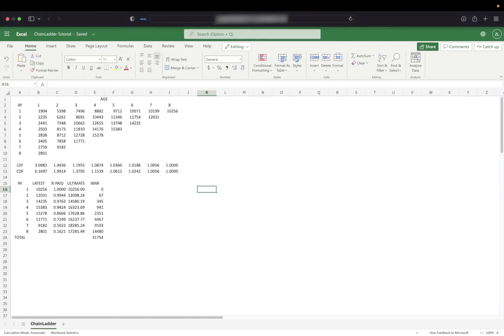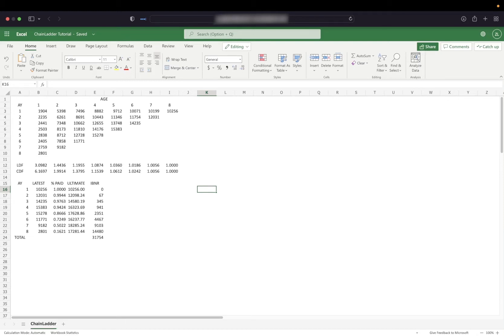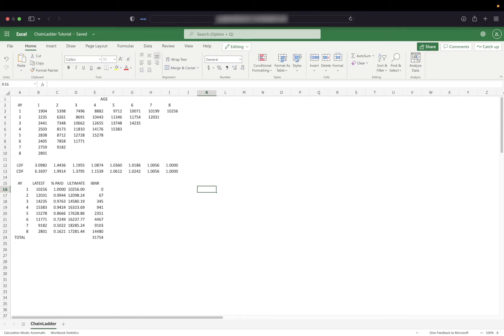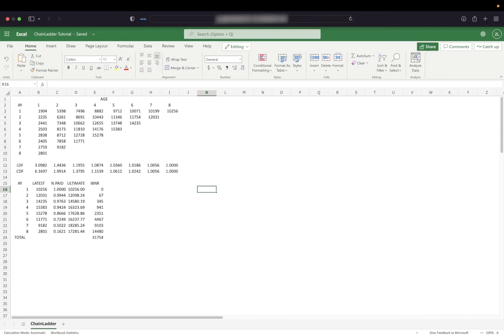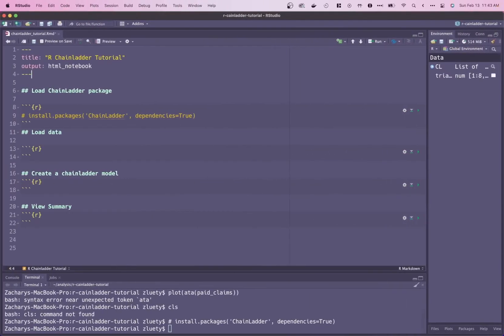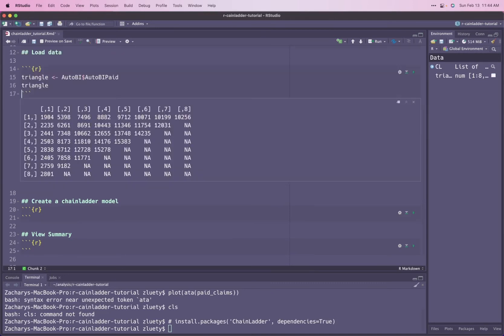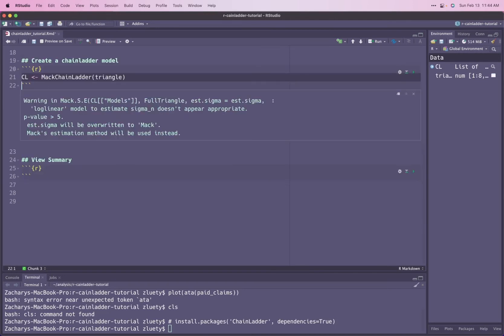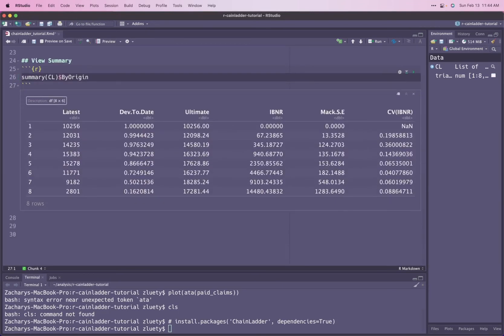R in 60 seconds for Actuaries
An introduction to using R for actuarial science.

Recreate a simple IBNR analysis in R using the R ChainLadder package.